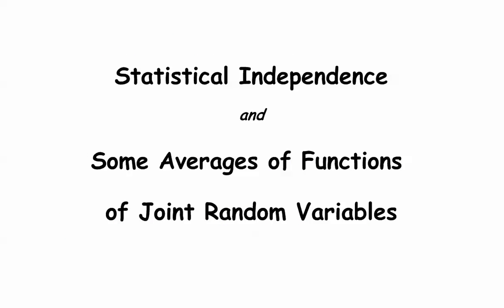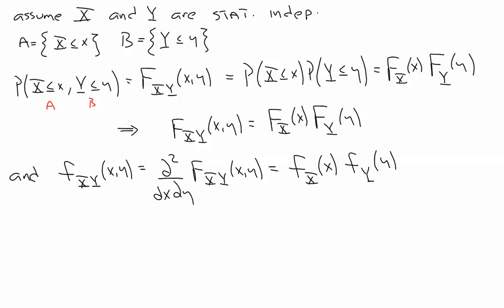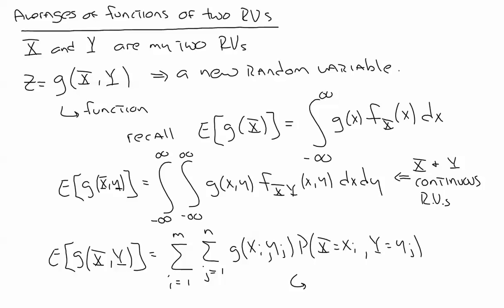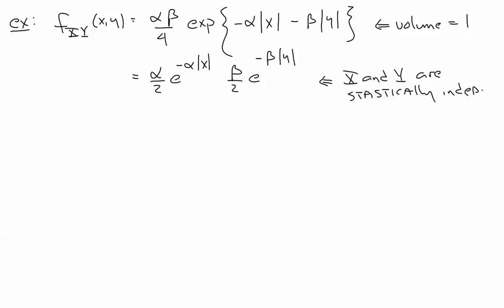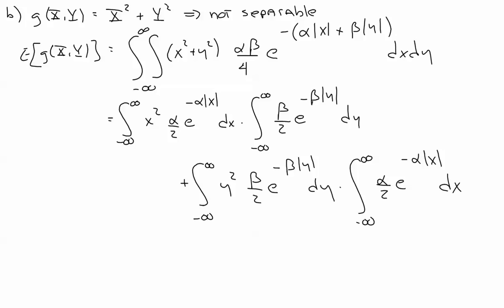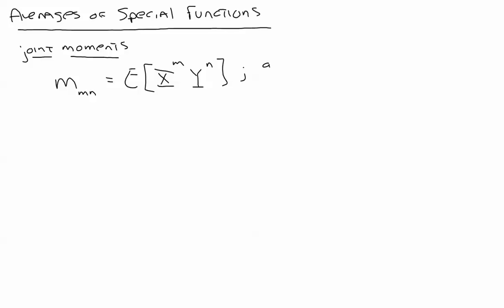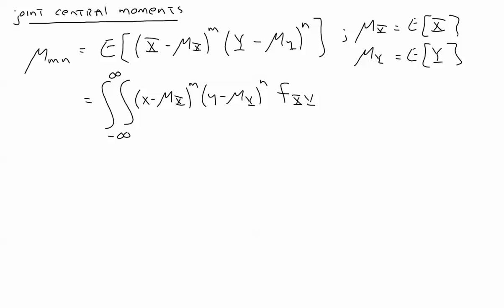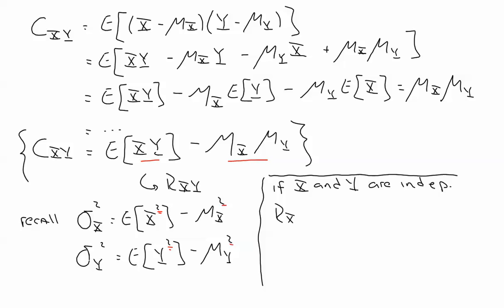ECE-340: L22 - Statistical Independence and Averages of Functions of Joint RVs (00.50.26)